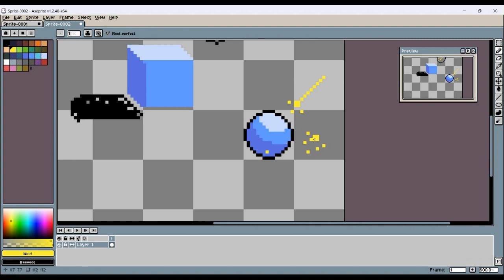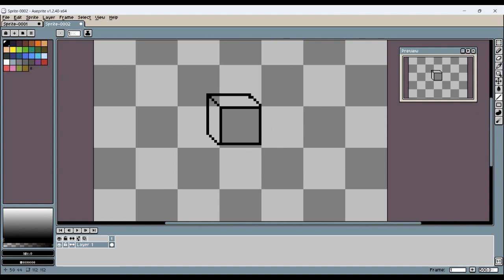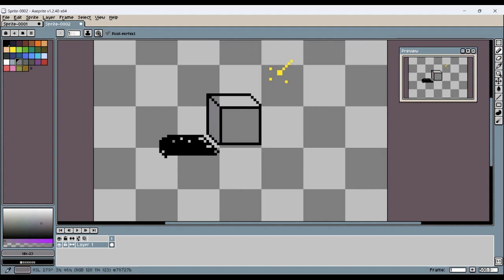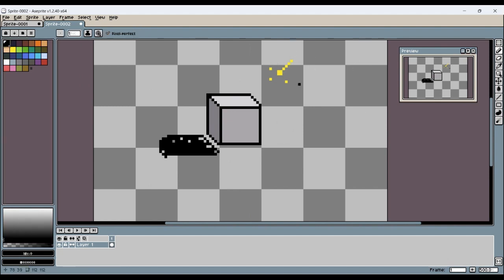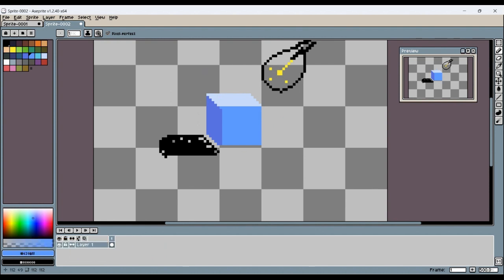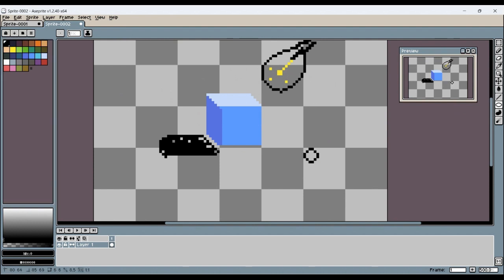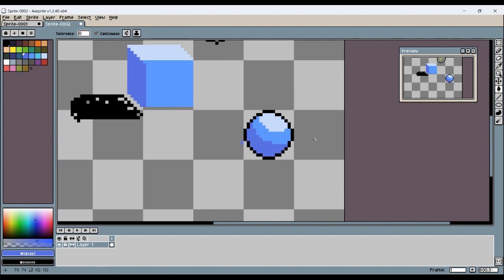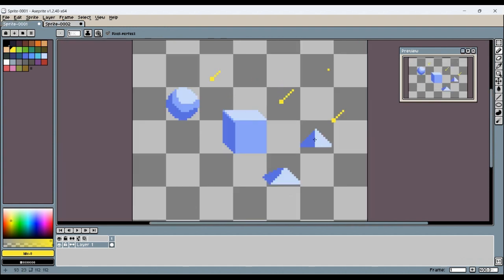How To Do Pixel Art - Shadows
In this video we are going to check the simpliest way to add shadows to our objects.

This is the basic stuf for you that are start learning pixel art.

Bandlab: @zarcade_game_studio
PixelArt: @zarcadegames